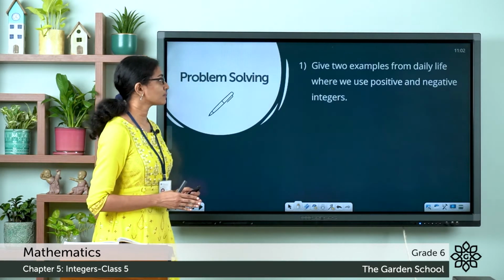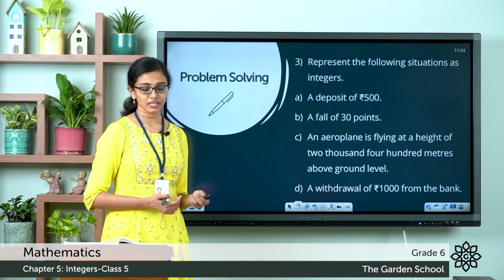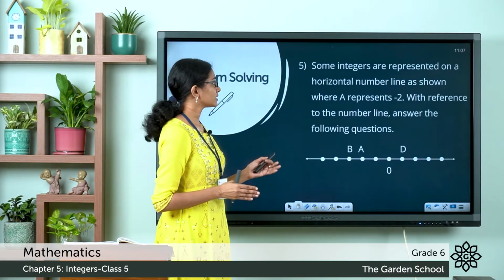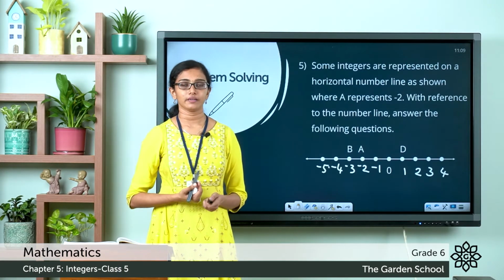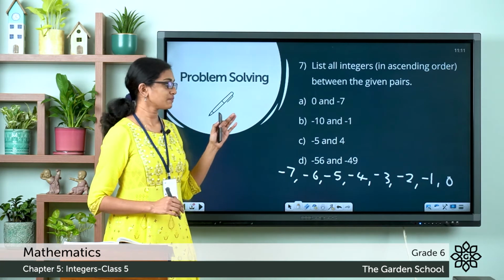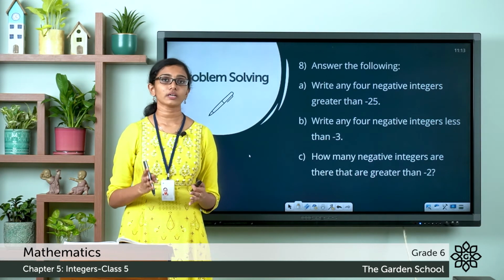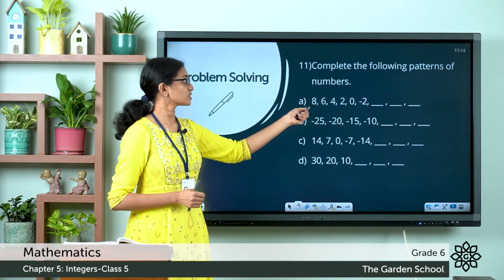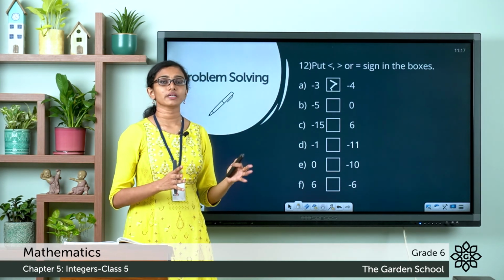Grade 6 Mathematics Chapter 5 Class 5 Integers Exercise 5.1